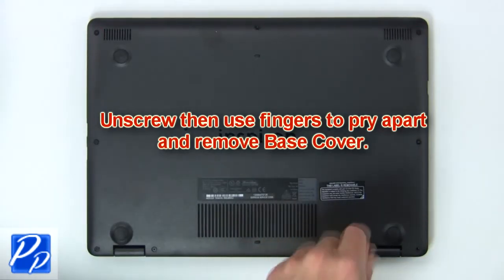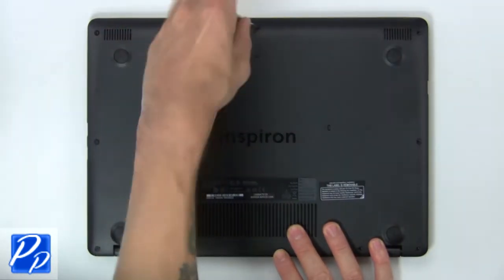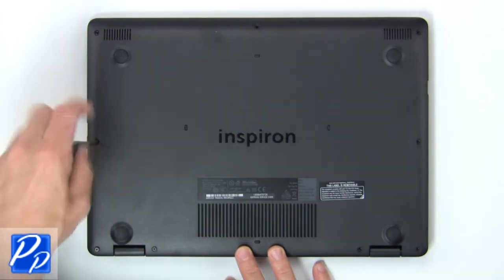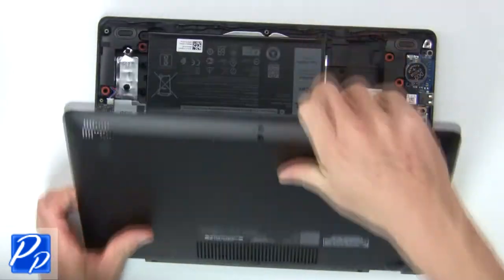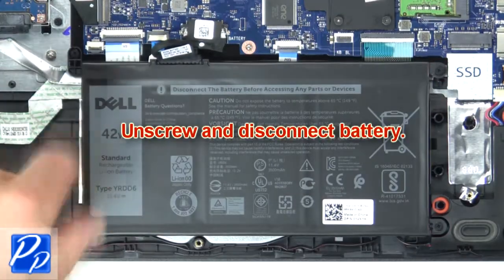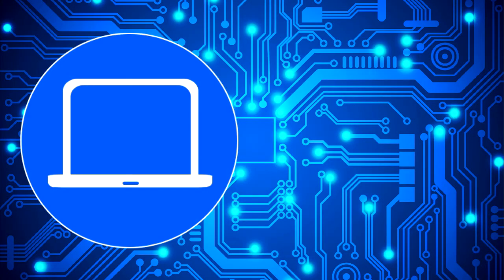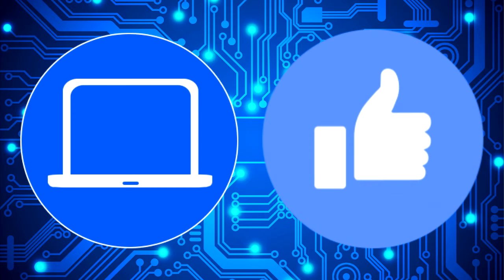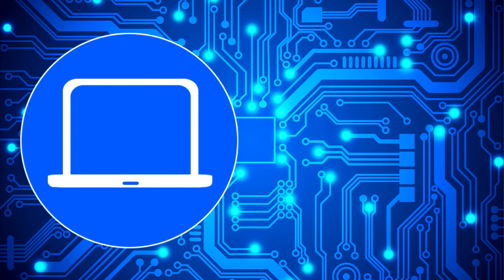Dell Inspiron 3493 (P89G001) Battery How-To Video Tutorial